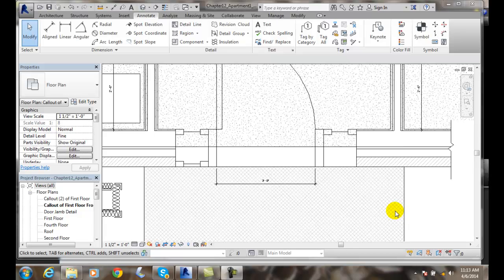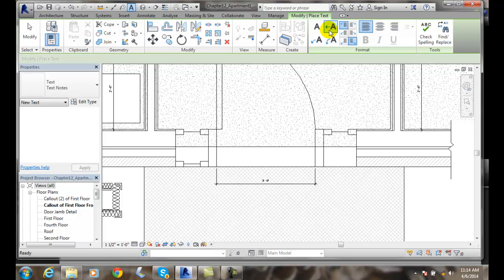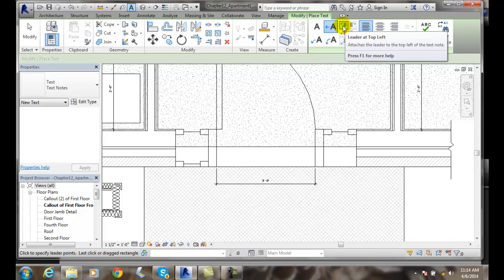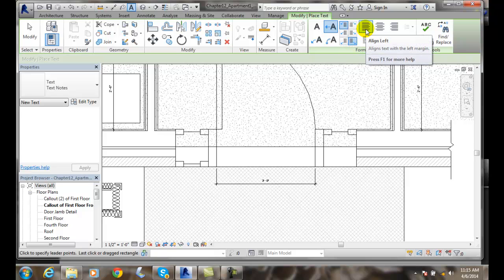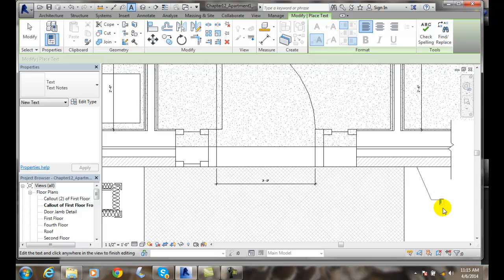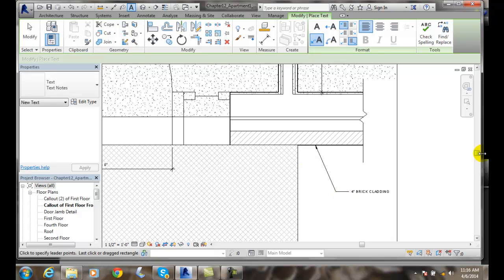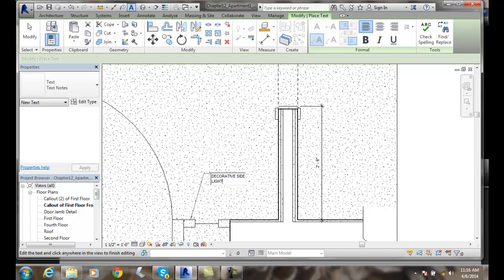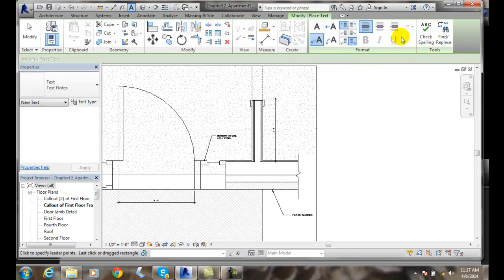Revit 12-16 Adding Text Notes